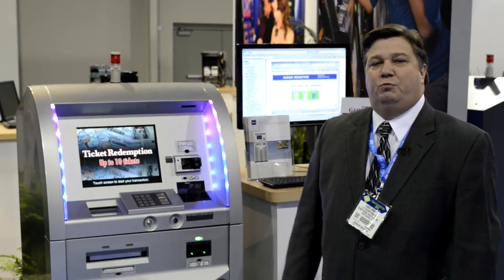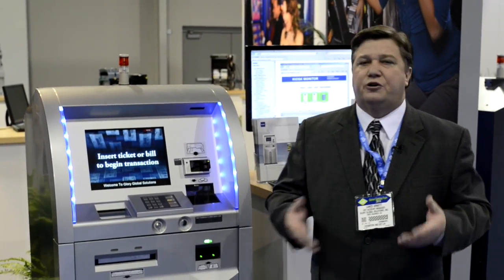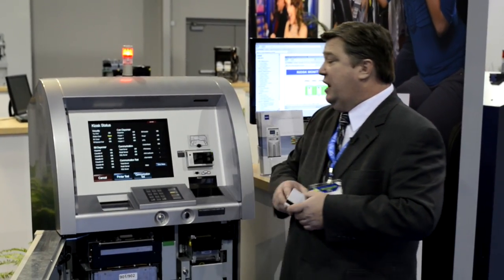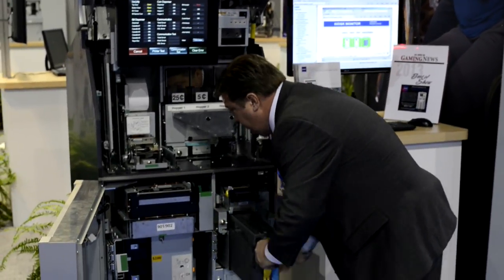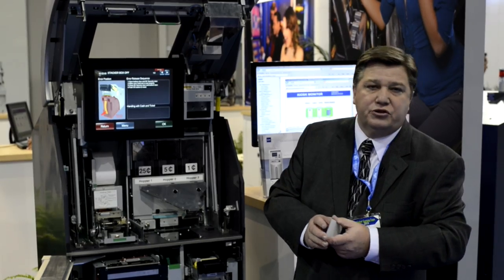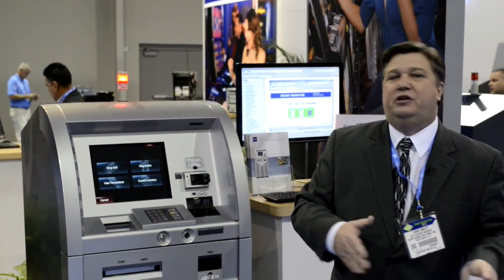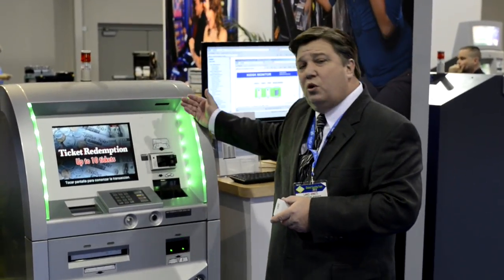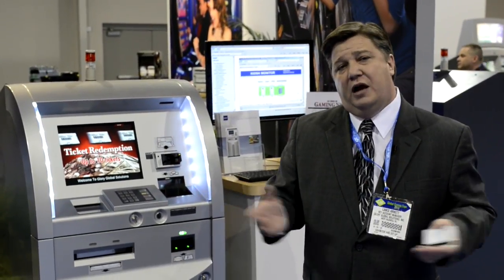SK-100C Casino Kiosk Demo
Key Account Manager, Lance Arnett, demonstrates the functionality of the SK-100 series Casino Kiosks offered by Glory Global Solutions. These Kiosks are ADA compliant and can offer ATM functionality, bill breaking, and other marketing advantages for your customers.